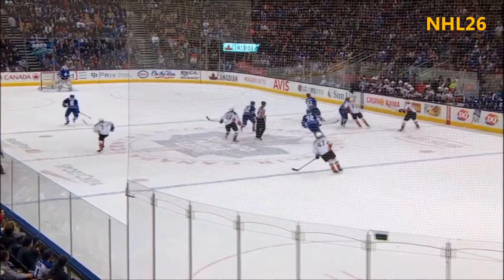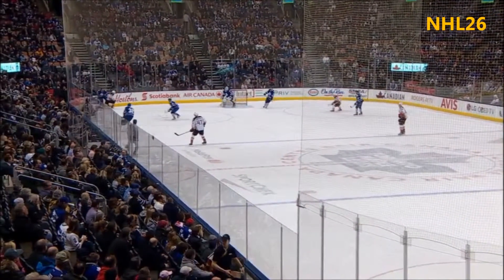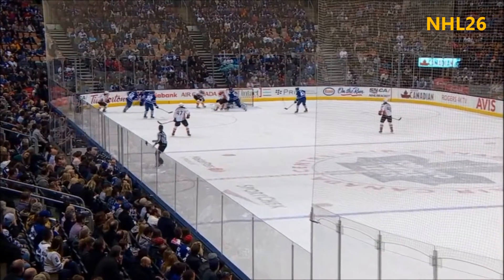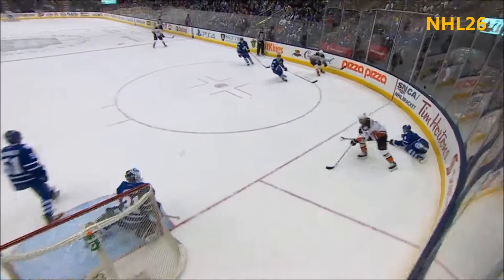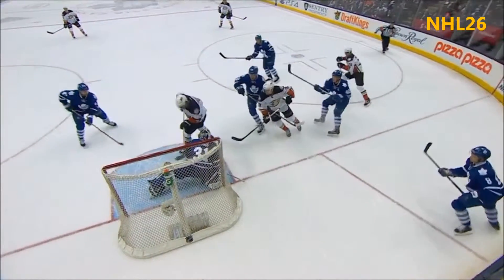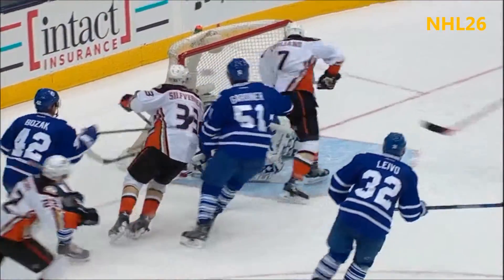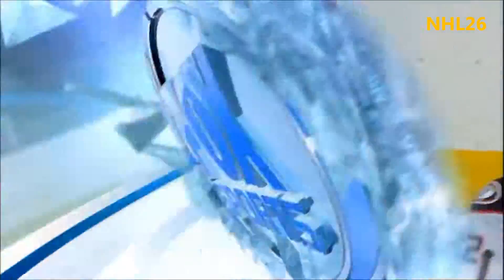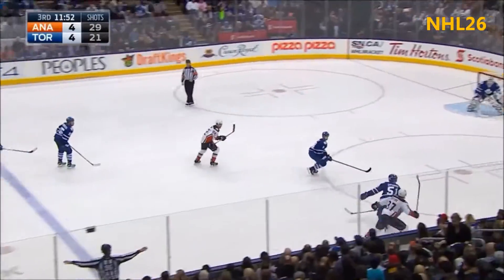Shawn Horcoff 1000th Game racked 2 Points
Shawn Horcoff's 1000th game  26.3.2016